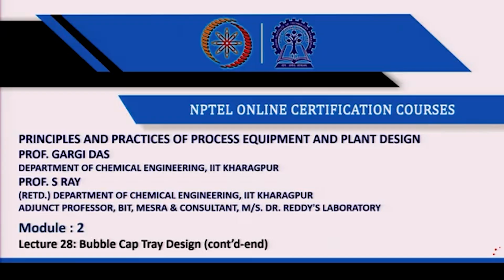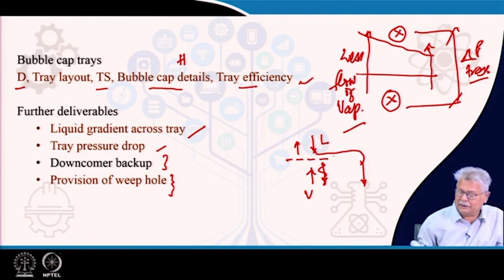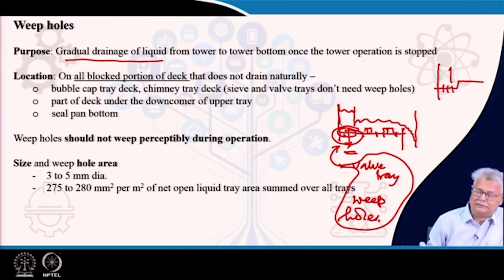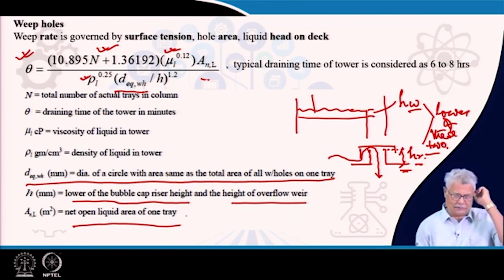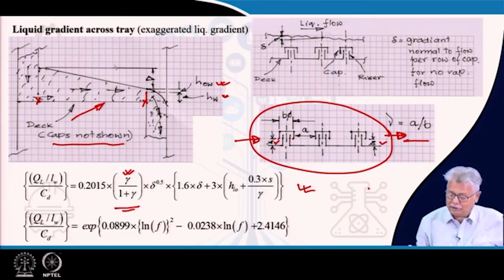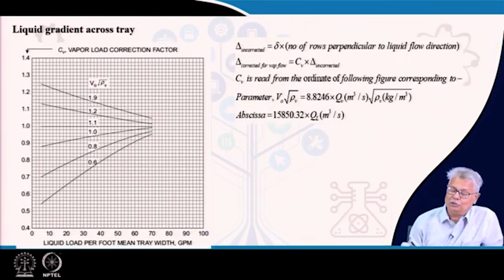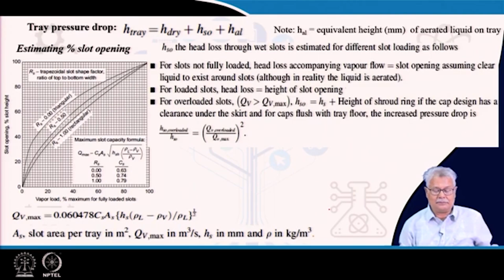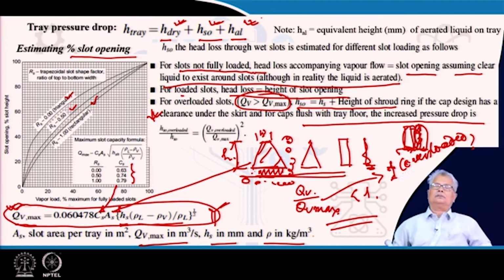Lecture 28: Bubble Cap Tray Design (Contd.)